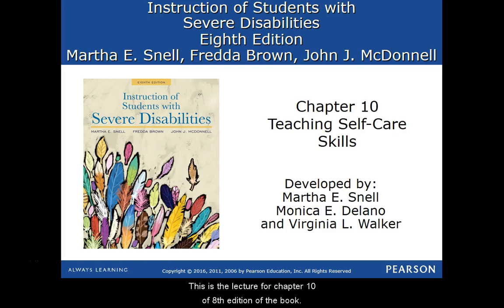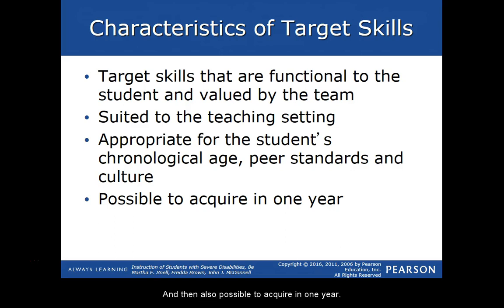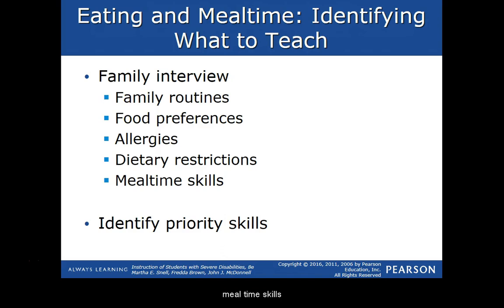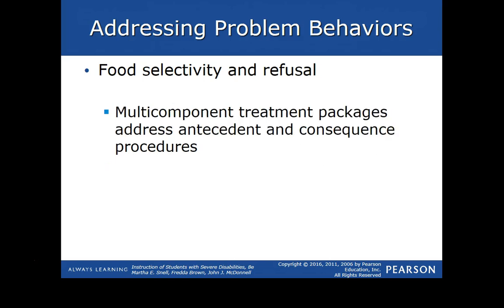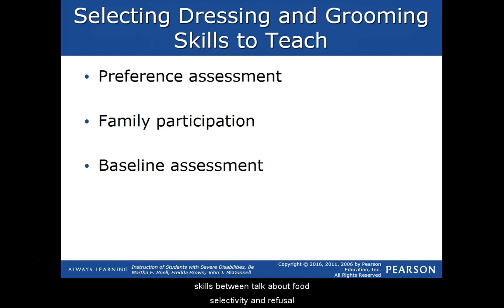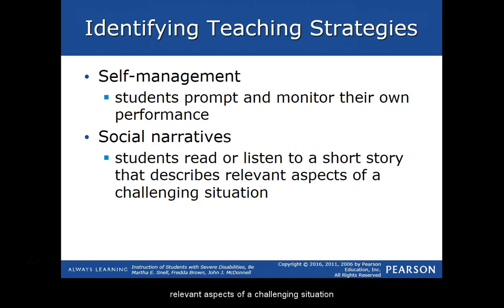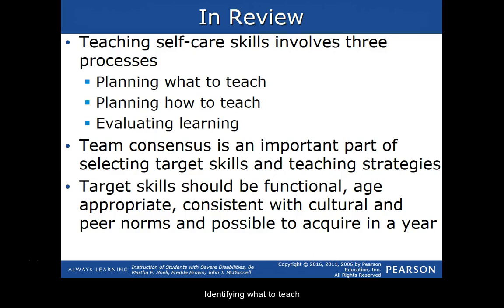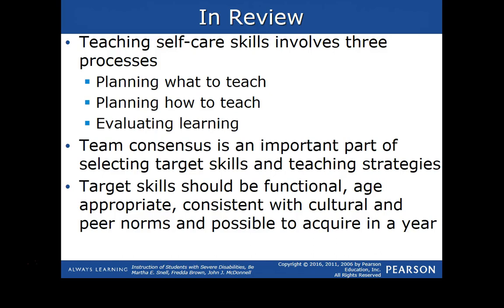Ch 10. Self care Skills Summary